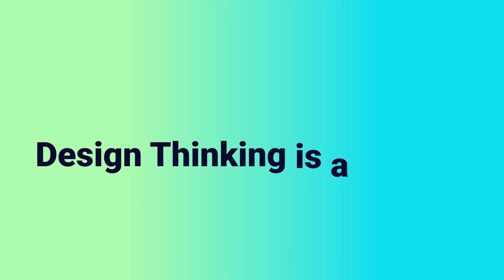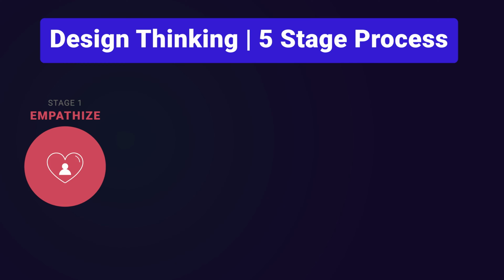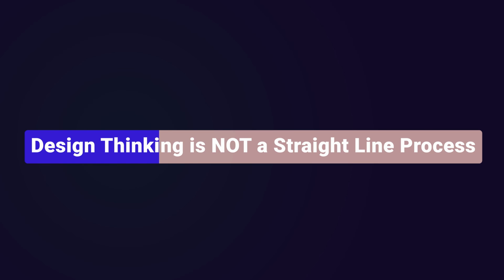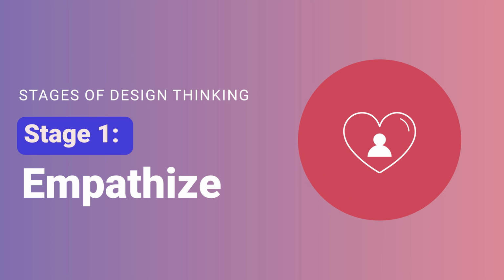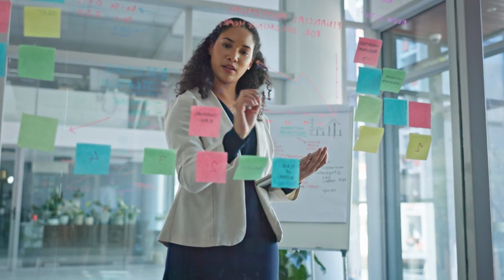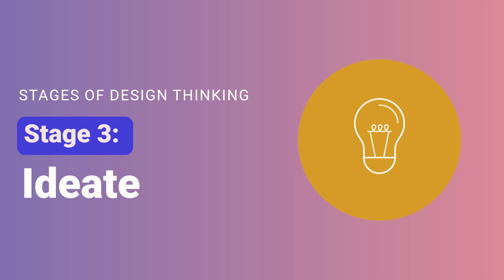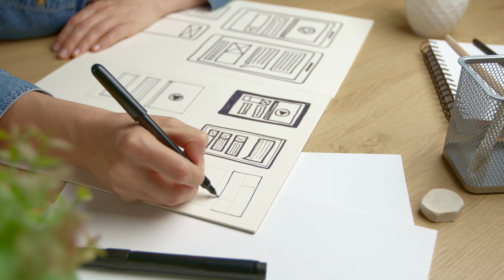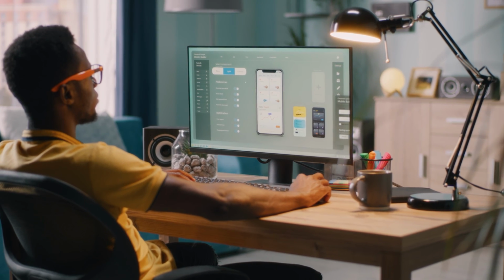How is UX Design and Design Thinking Related | UX Design vs. Design Thinking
In this video, I have answered one of the most important question about UX Design and Design Thinking, i.e., how is UX Design related to Design Thinking.

I have also explained what is Design Thinking and the different stages of Design Thinking along with the most commonly used methods for each of them.

Chapters
00:00 - Intro
00:10 - What is UX Design
00:24 - How is UX Design related to Design Thinking
00:51 - What is Design Thinking?
02:08 - Stage 1: Empathize
02:31 - Stage 2: Define
03:00 - Stage 3: Ideate
03:22 - Stage 4: Prototype
03:59 - Stage 5: Testing

My Social Channel